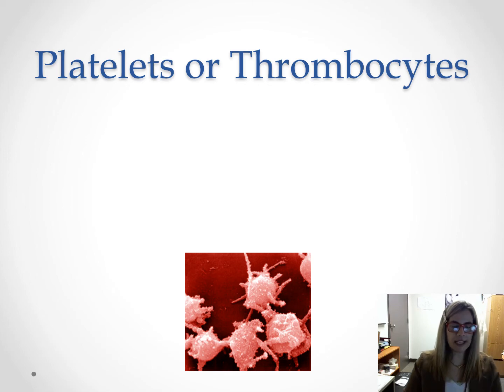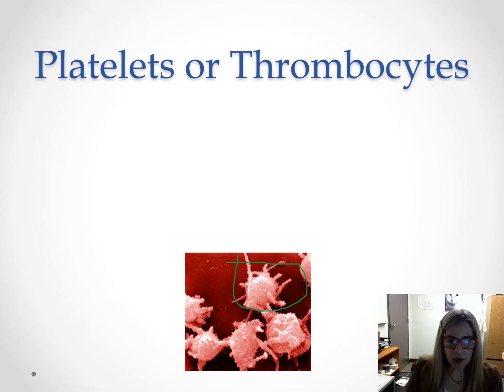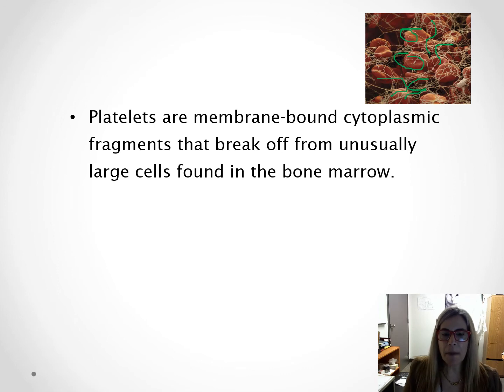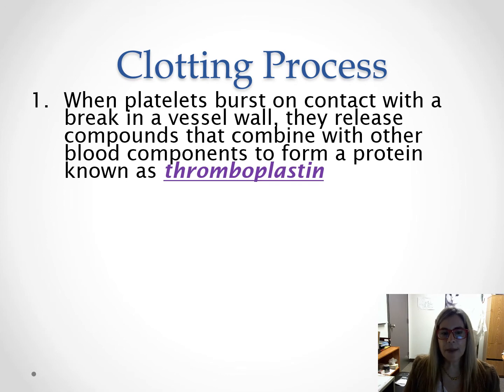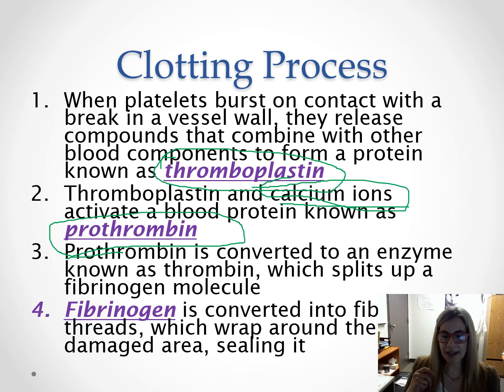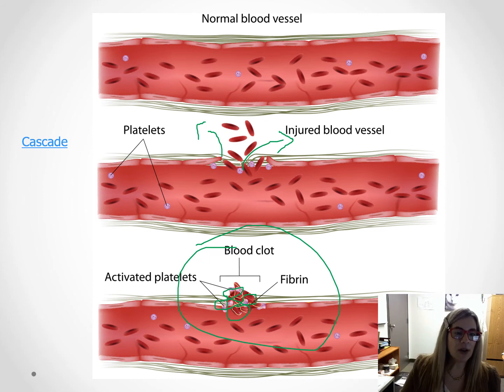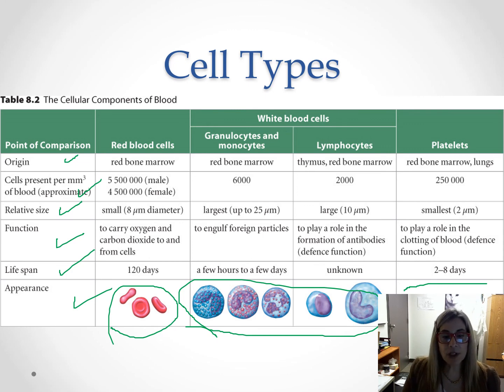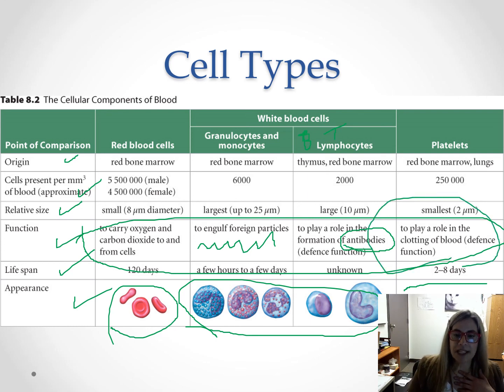Lecture Recording Clotting